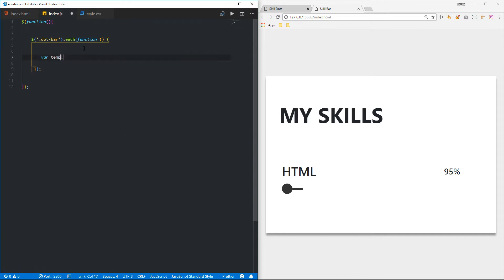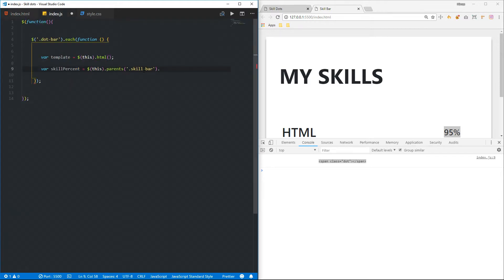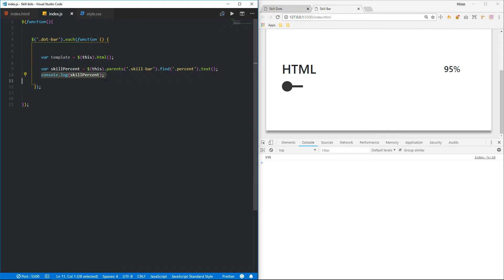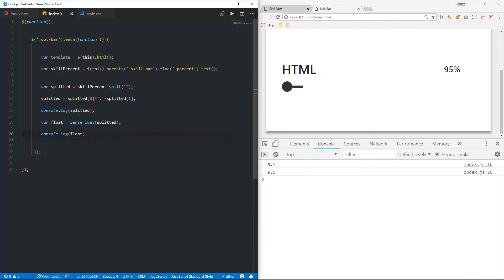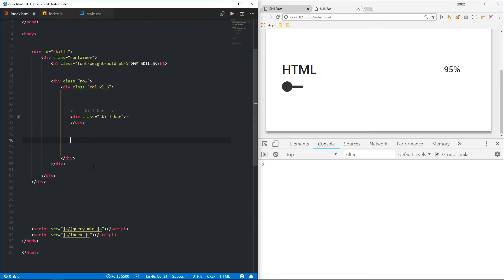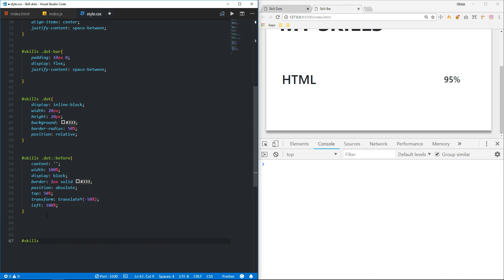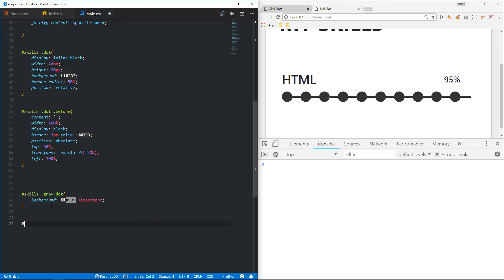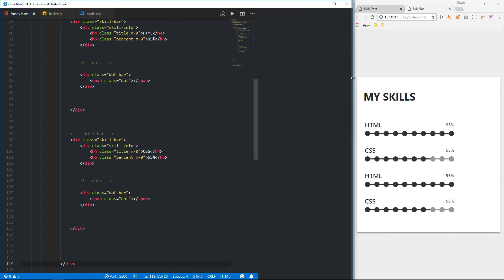How to create Skill Dots Using HTML - CSS - JAVASCRIPT and JQUERY - Part 3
BUG - I missed '=' in if Condition

Condition should look like

Link Updated - Check Part 1 For Source Code!